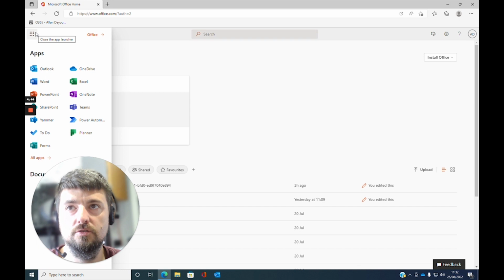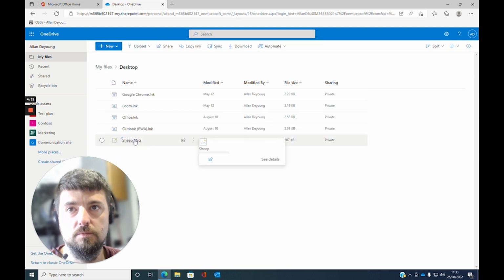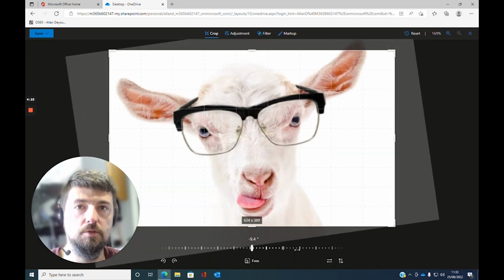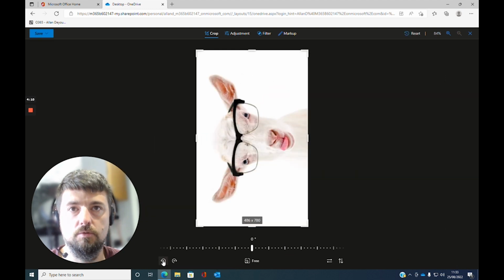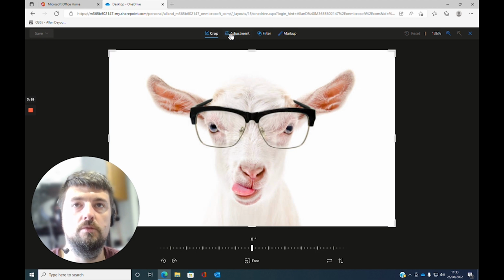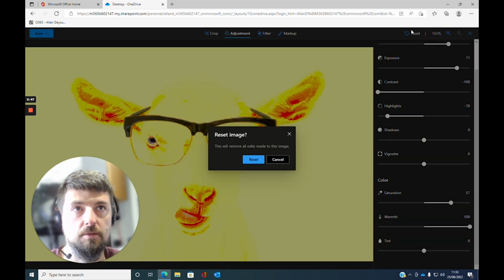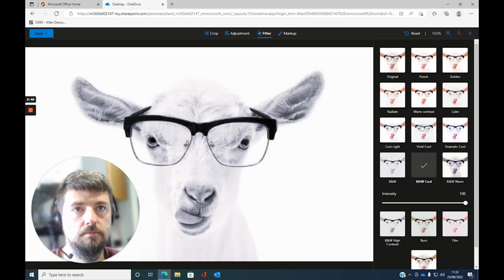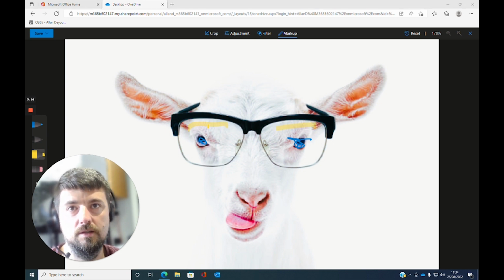Simple 'Step-by-Step' guide to editing images in Microsoft OneDrive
Hello! We help small businesses manage their IT. Our aim is to keep things simple to allow you to focus on what you do best! This series of videos focuses on 'Step by Step' + 'how-to' guides to help you use your computer more effectively, be more efficient and produce professional work. In this video Michael Nadin will give a simple guide on how to edit images in Microsoft OneDrive.